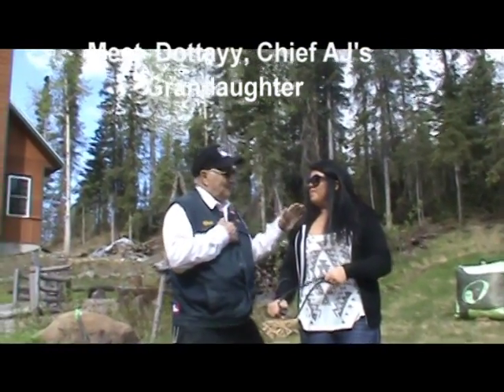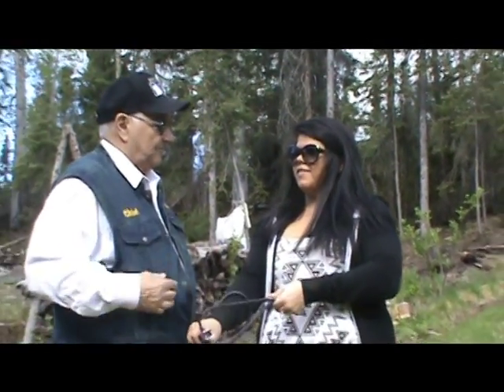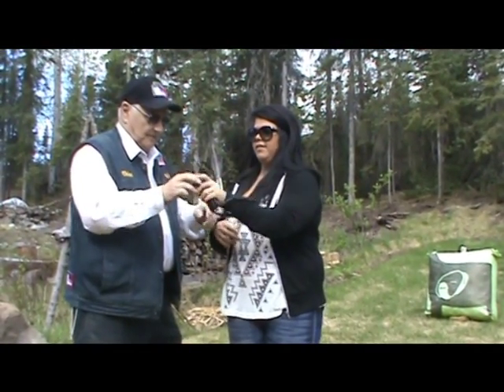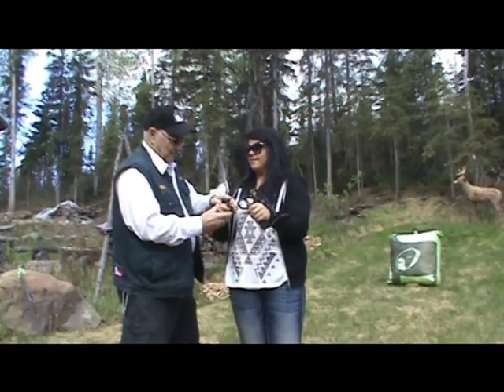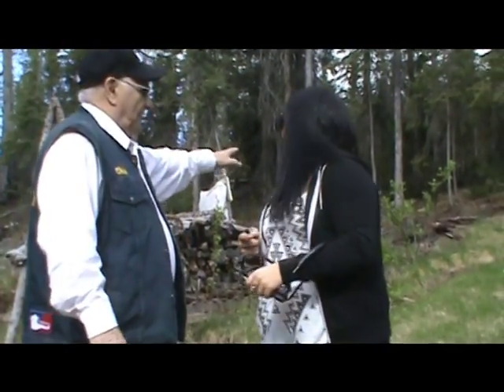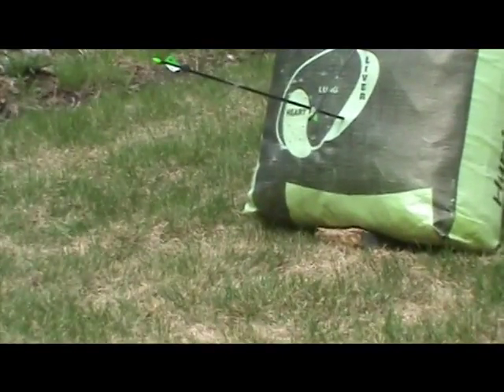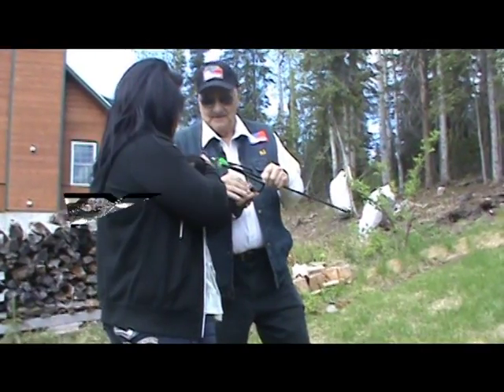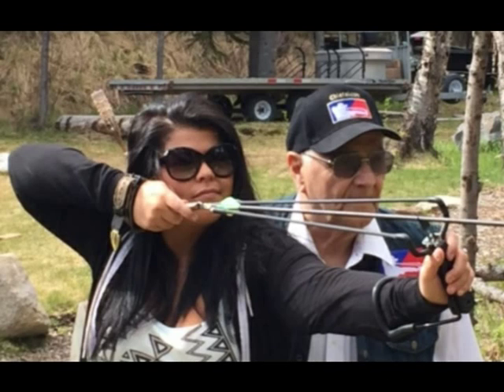Becoming the Elite Girl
Can a Lady pull the One-O-Nine 40# Draw tubes on the "Elite" Chief AJ sling bow?